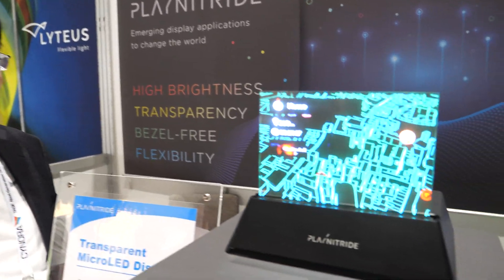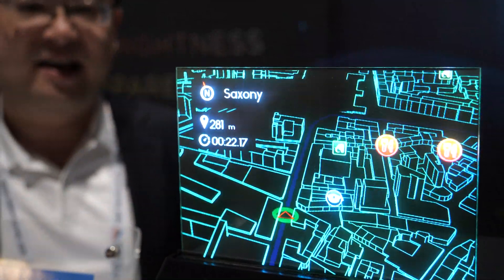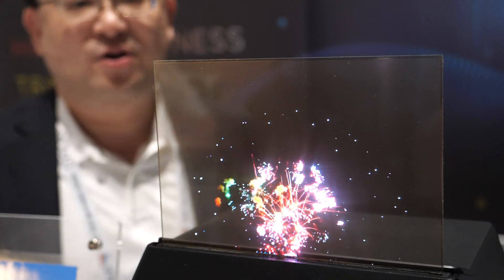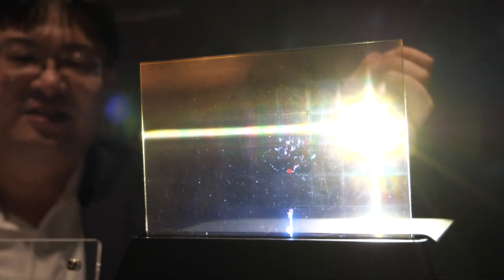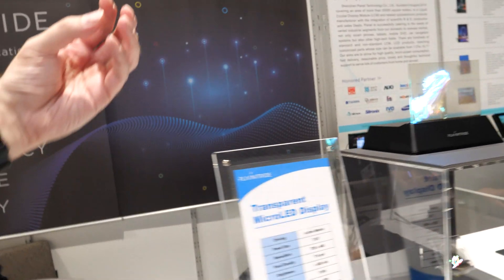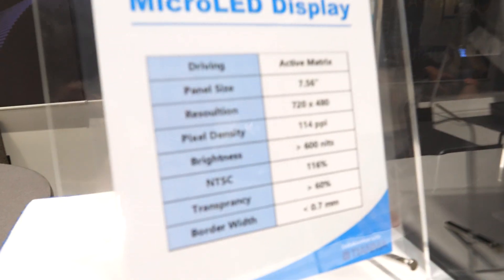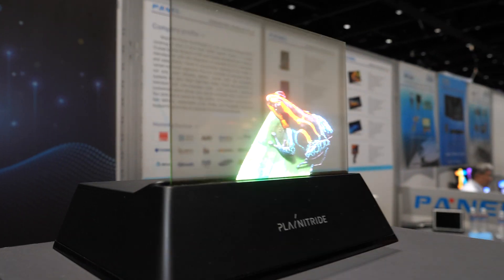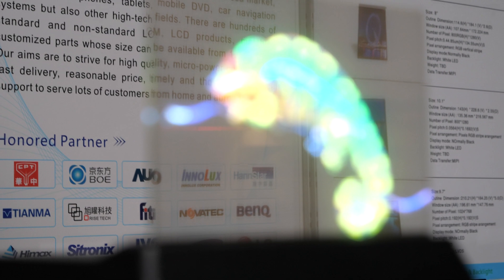PlayNitride microLED at Display Week 2019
MicroLED displays consist of arrays of microscopic LEDs forming the individual pixel elements. When compared to the widespread LCD technology, microLED displays offer better contrast, response times, and energy efficiency. PlayNitride microled displays that are being demonstrated here at SID Display Week 2019 are transparent and require no backplating or bezels. PlayNitride displays can be seen in daytime due to the transparency. Microled display can also be flexible for foldable devices similar to flexible OLED. Microled displays can offer refresh rates ranging from 60hz to 240hz. Playnitride Microled displays should available starting in late 2019 or early 2020.